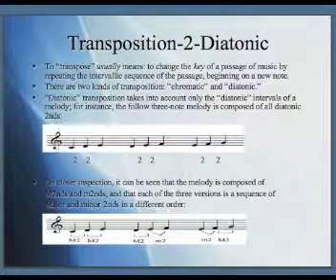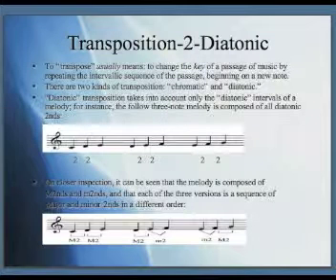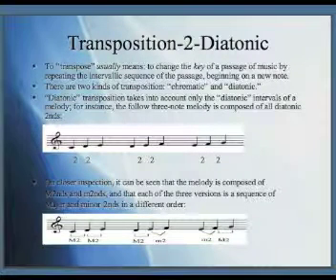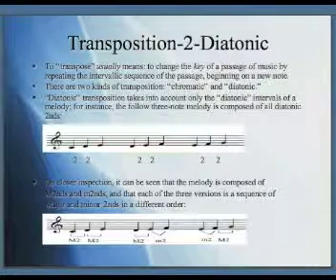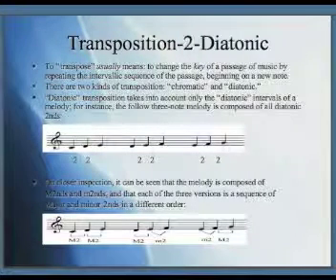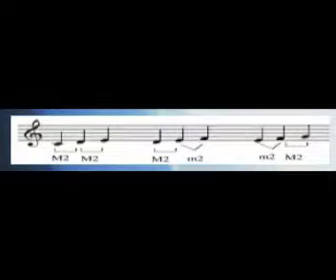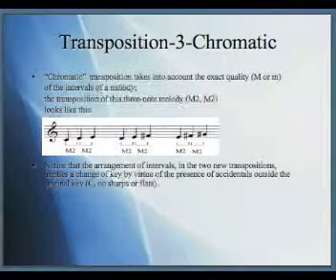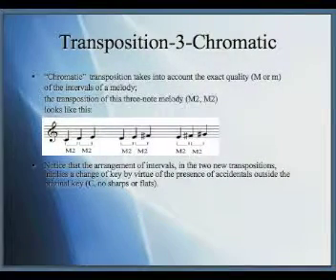Wk 7 ClefTrans 2.mp4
Freemantle Music Fundamentals Course
Lecture 7 Clefs, Transpositions2